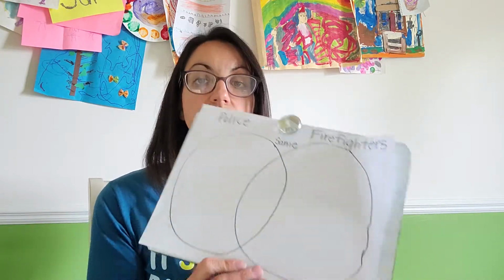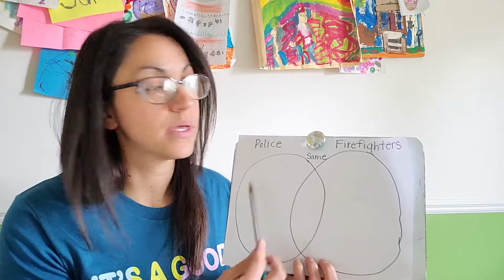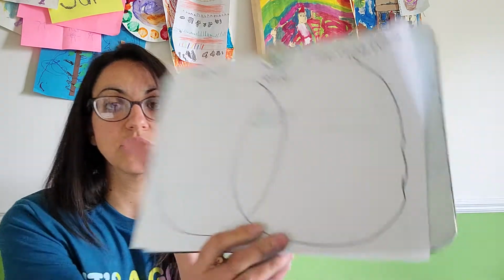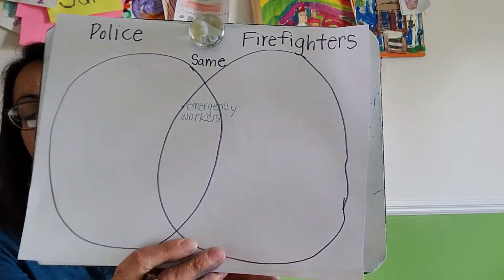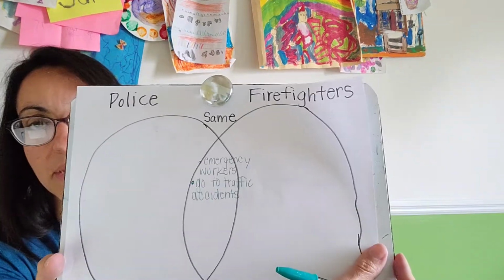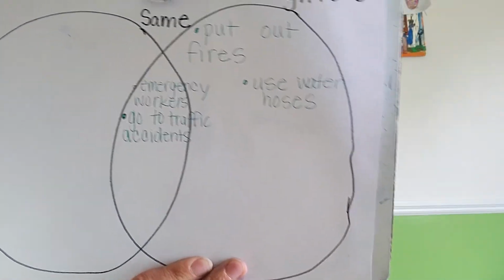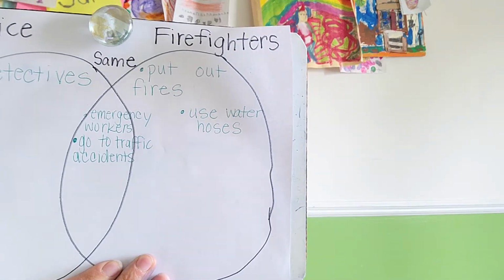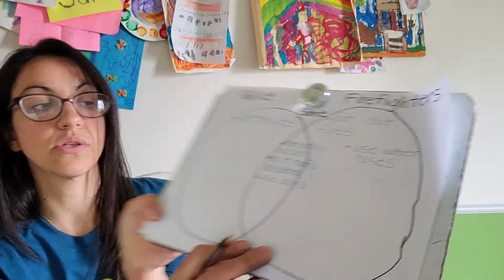Week of May 4th Reading Lesson Day 1